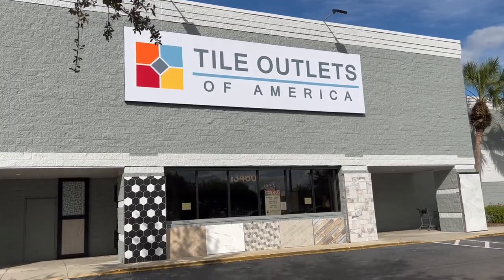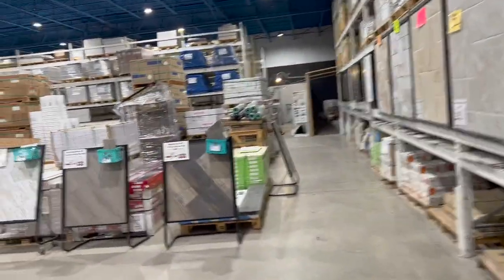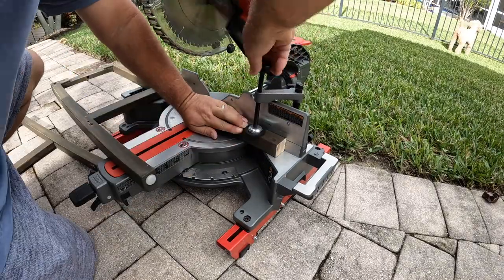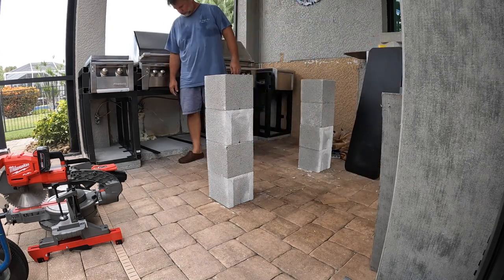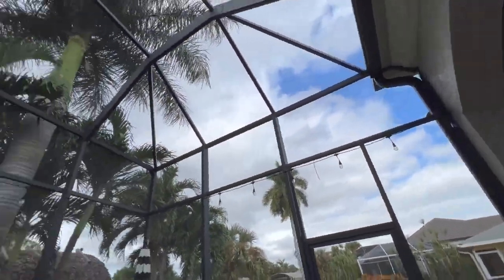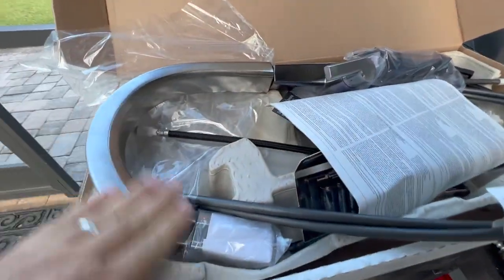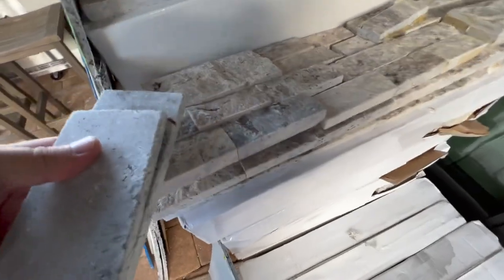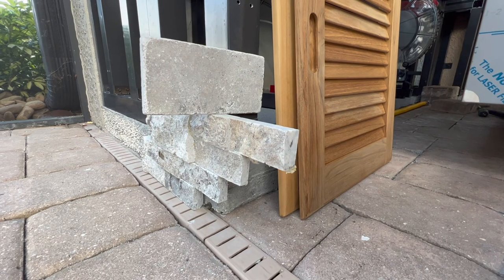Outdoor Kitchen Picking up Ledger, Finalizing Center Bar and Debating the Doors | Episode 6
In this video we go to the tile store to pick up the second load of ledger stone and face tile. The Granite Company agreed to do the countertops.  I purchased teak cabinet doors I am not sure I am happy with. Reconstructed center bar and pulled up pavers to run electrical. Also a bit of talk on changing the channel name, someone has offered to buy YOLOfotos.

Recommended Topic:
how to build an outdoor kitchen,outdoor kitchen ideas,outdoor kitchen designs,budget outdoor kitchen,how to make an outdoor kitchen,outdoor kitchen build diy,diy outdoor kitchen on a budget,outdoor

kitchen countertop,outdoor kitchen covered patio,outdoor kitchen pavers,DIY Outdoor Kitchen Tour,We Built An Outdoor Kitchen,